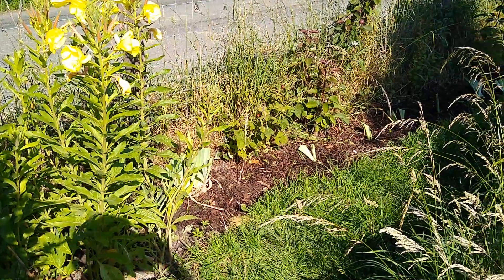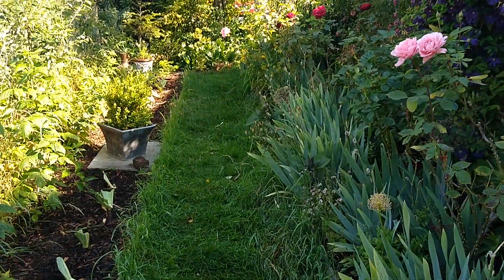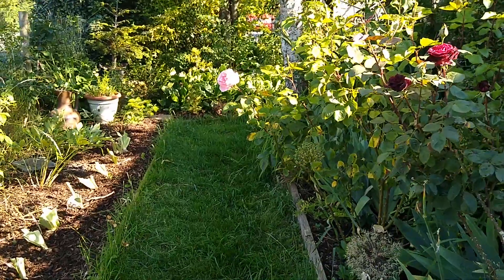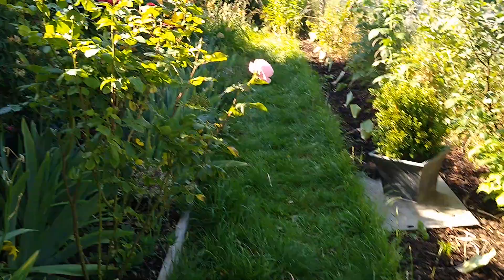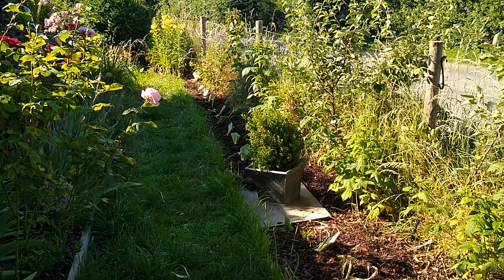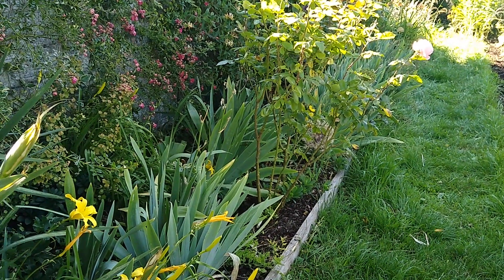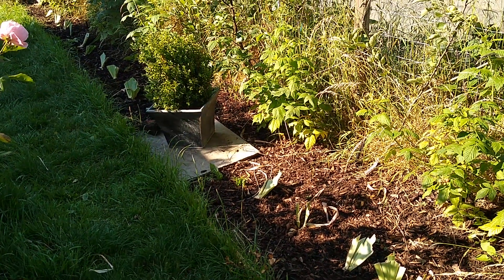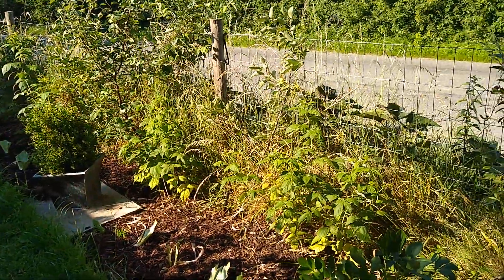Update on fruit hedge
Here's a look at the fruit hedge and west facing rose bed that we updated as previous jobs of the week. The soil is in such good shape after the compost and bark mulches that I've been able to cultivate it with my hands, it's lovely. The bearded irises from the rose bed have been divided and the new plants have been planted beneath the fruit hedge. I'm hoping this will be an avenue of irises next spring. Always looking forward in the garden!